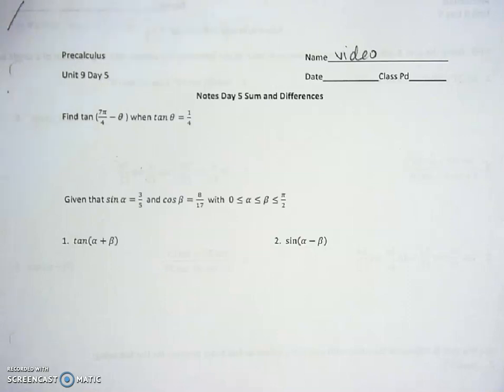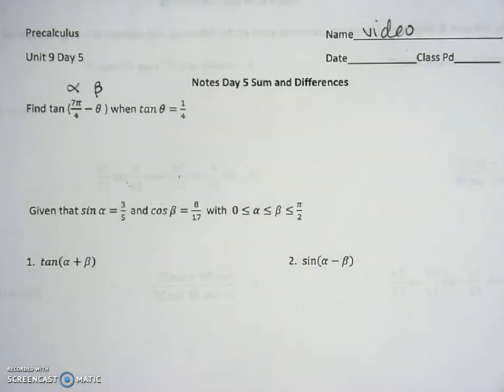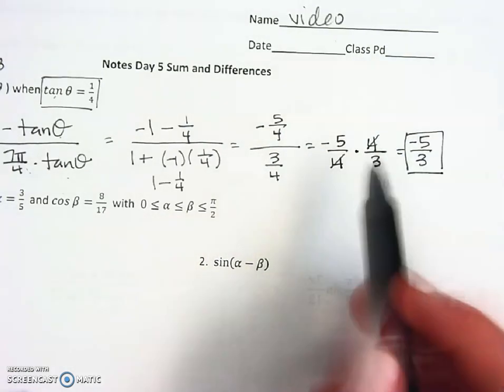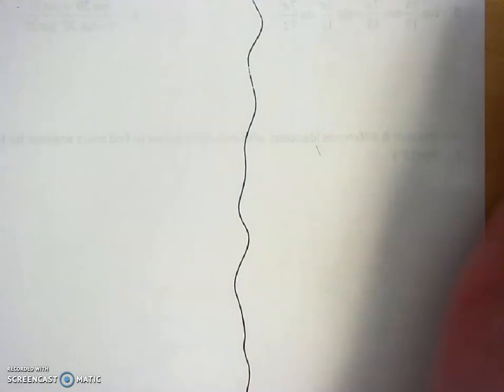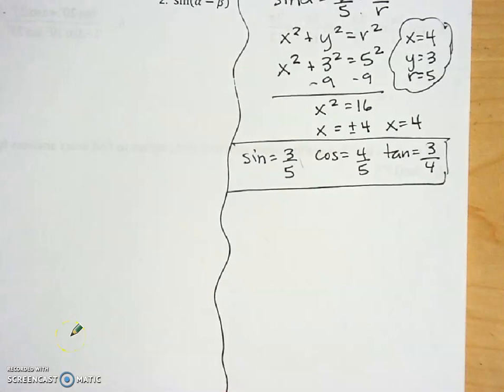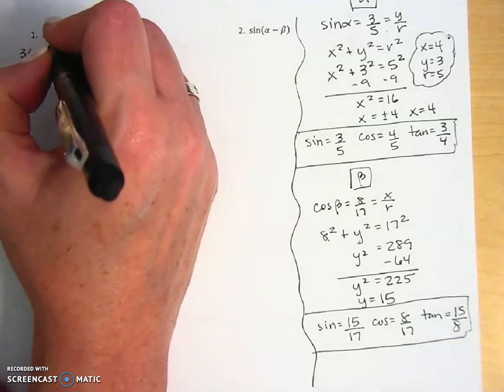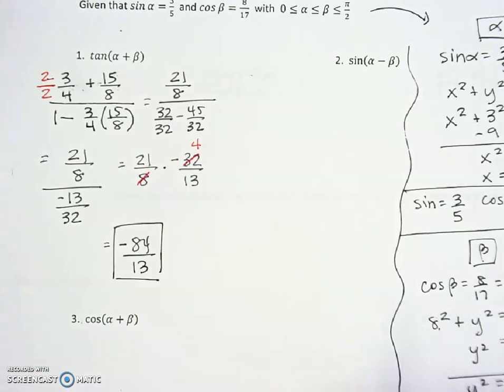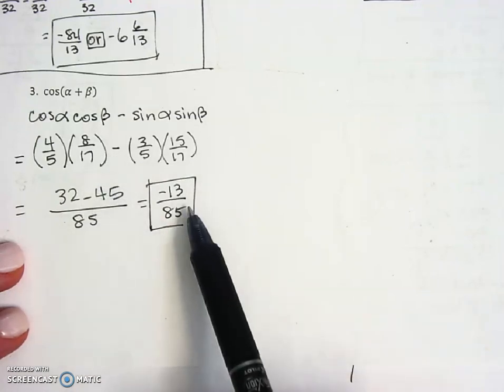PC 5 Sum + Diff Day 2 VIDEO